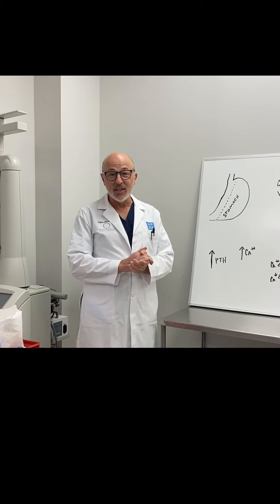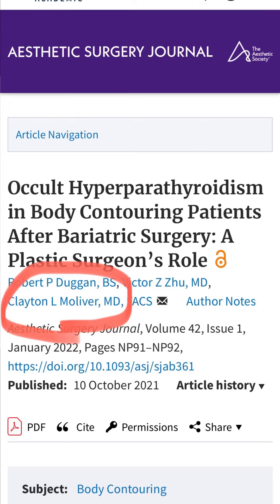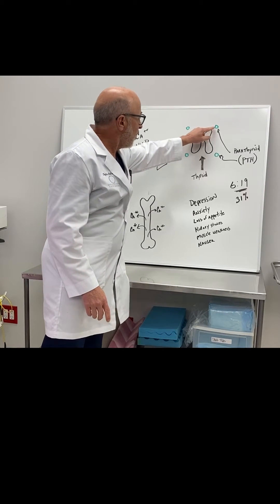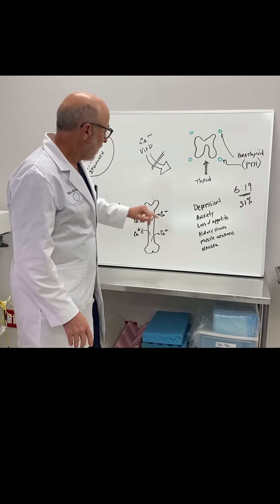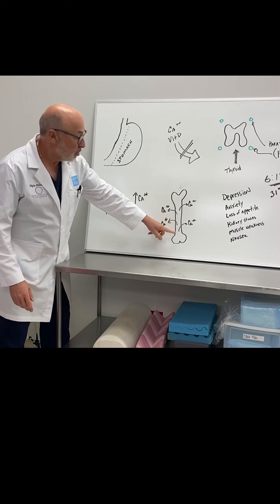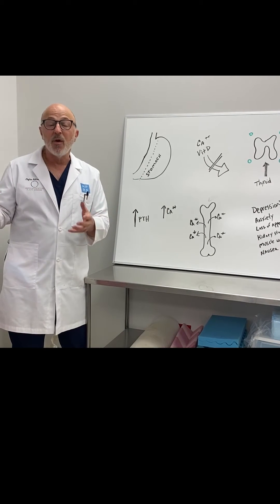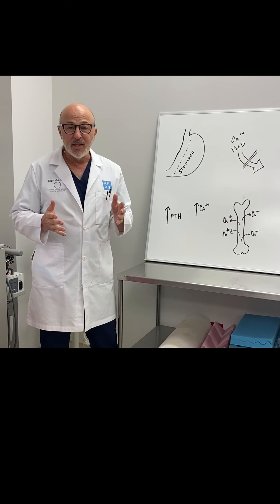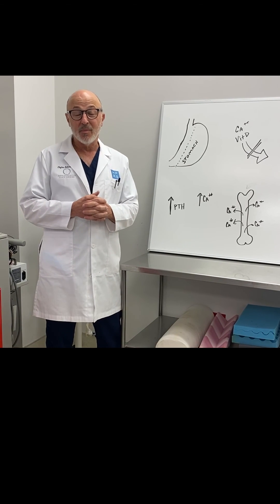Bariatric surgery and PTH levels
Listen to DocMoliver explain the finding in his recently published paper.